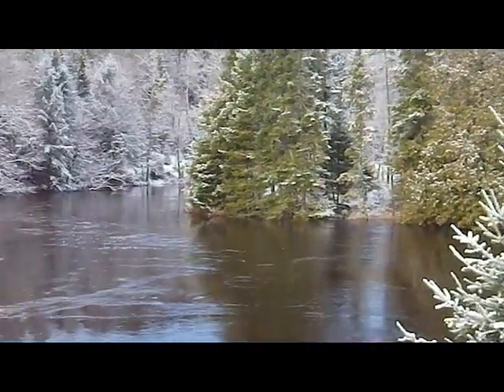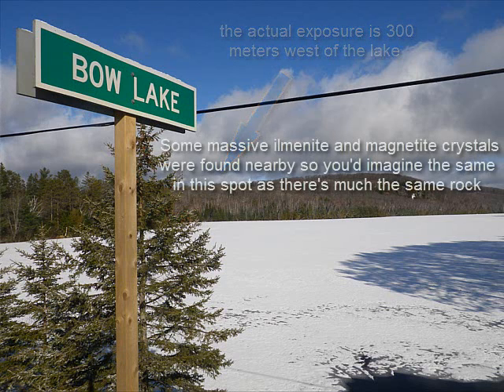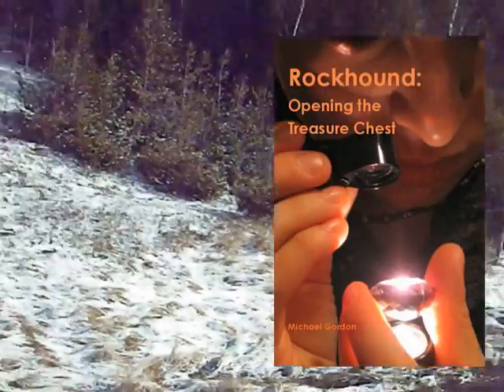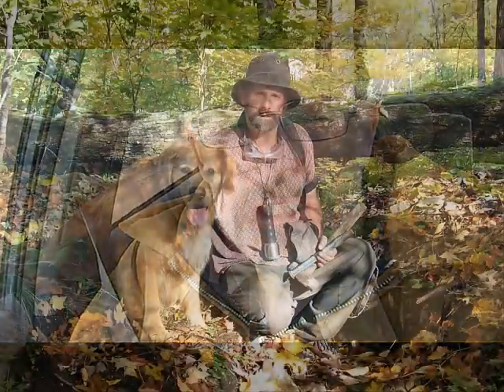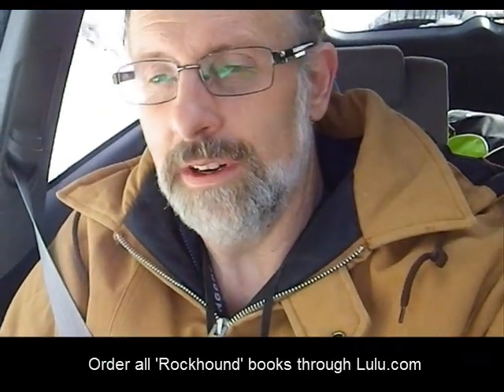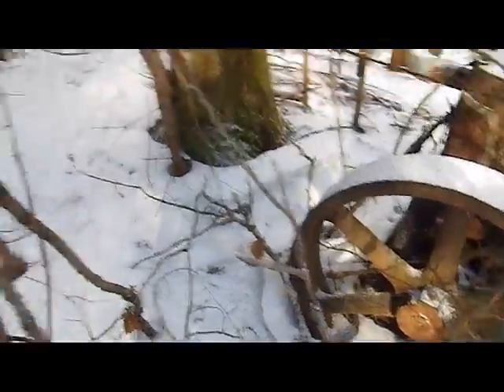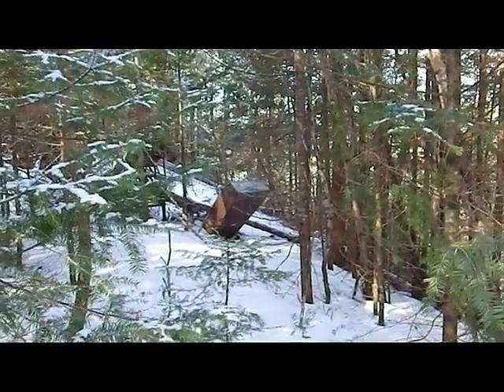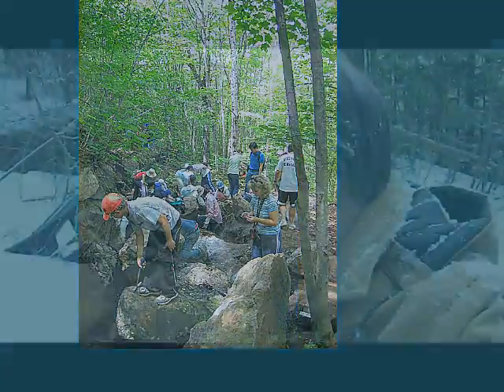Visit to the Clark Mine Wilberforce, Ontario (Rock and mineral collecting)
In this short video on rock and mineral I make a winter visit to the Clark Mine near Wilberforce, Ontario - it's my recon for a summer trip when I'll be  collecting fluorite and radioactives.